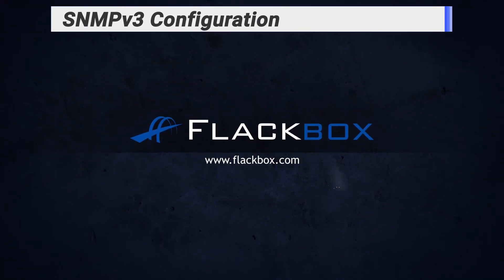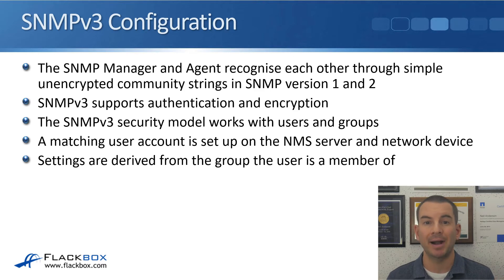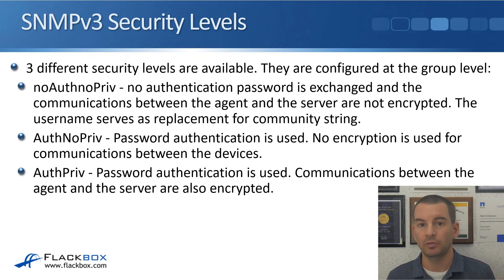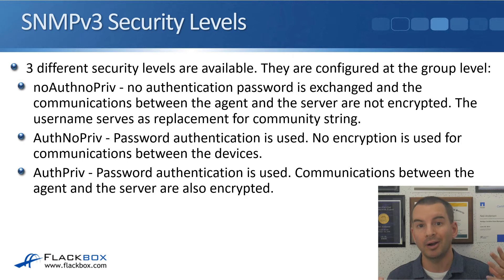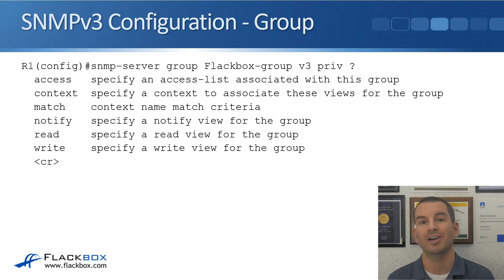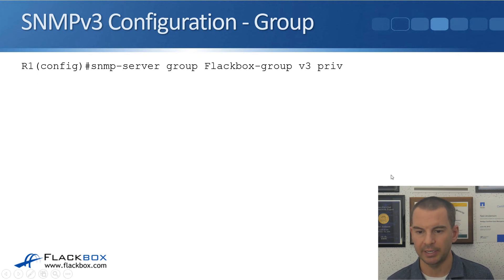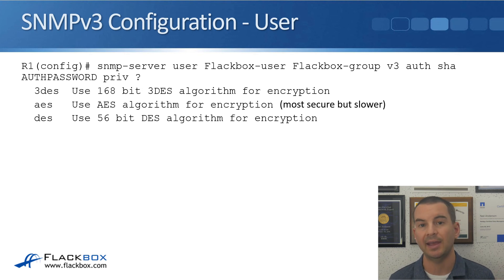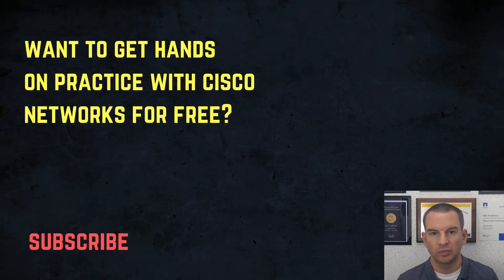Cisco SNMP v3 Configuration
In this Cisco CCNA training tutorial, you'll see the configuration for SNMP version 3 which is the improved version of the previous two SNMP versions.

for the full blog post with text and screenshots.

Thanks!
Neil